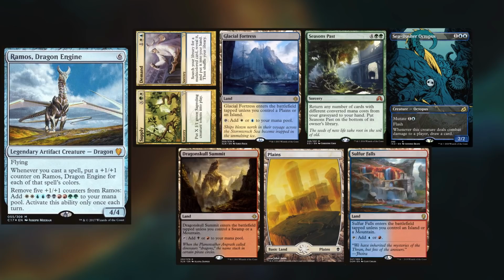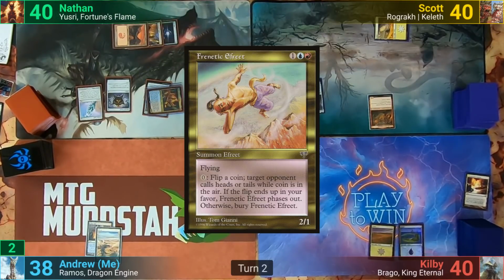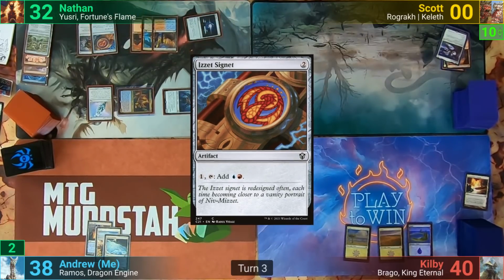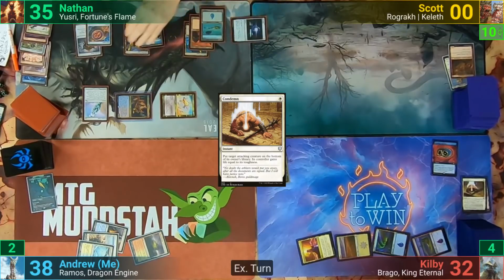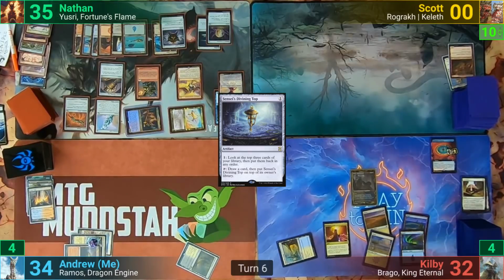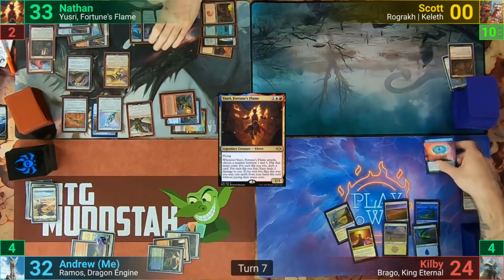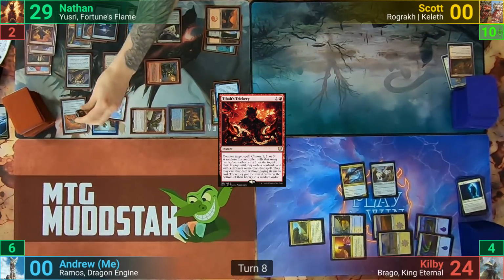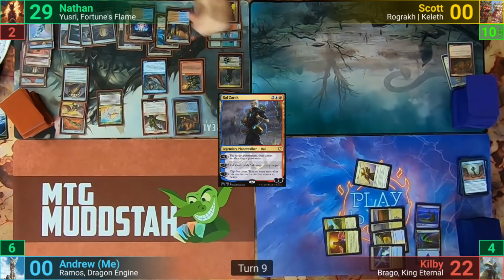Brago vs Yusri vs Ramos vs Rograkh | Keleth EDH / CMDR game play for Magic: The Gathering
Brago:

►Use the promotional code: MTGMUDDSTAH at CoolStuffInc to get 5% any order, or at ORIGINAL MAGIC ART and MULTIZONE to get 10% off orders of $10 or more! (some exclusions may apply)

►This game was filmed at Red Dragon in Ottawa, ON